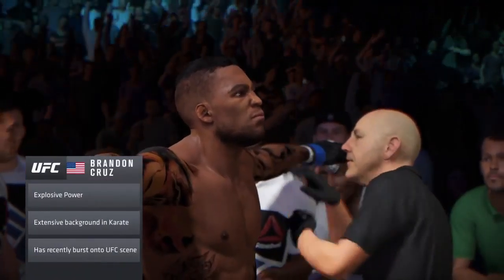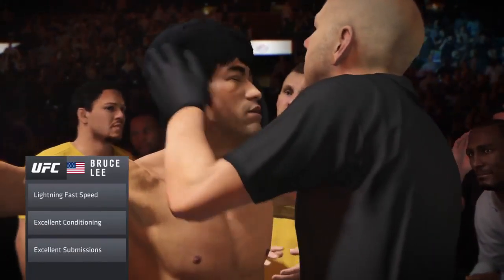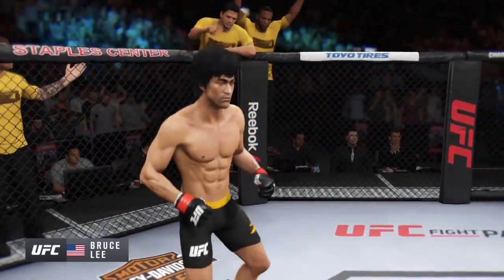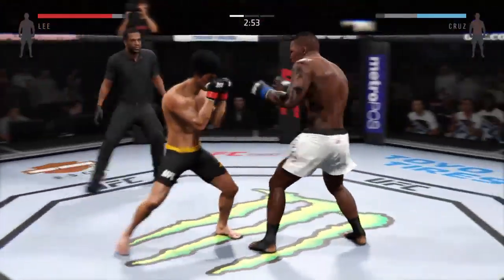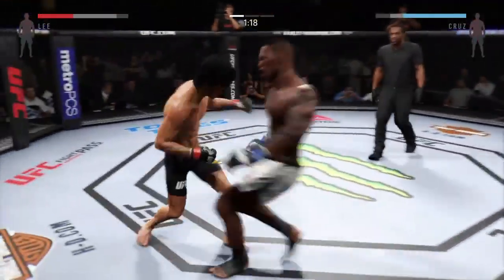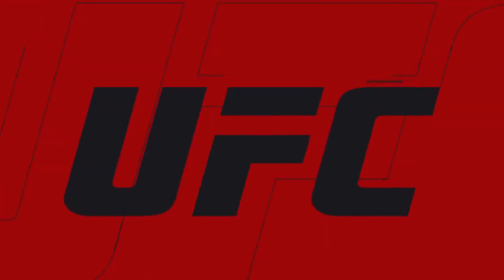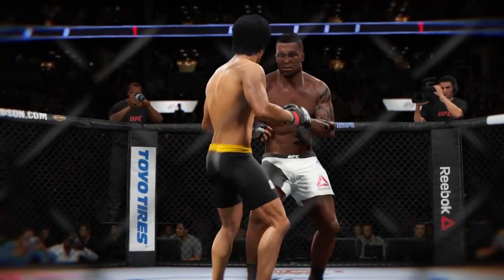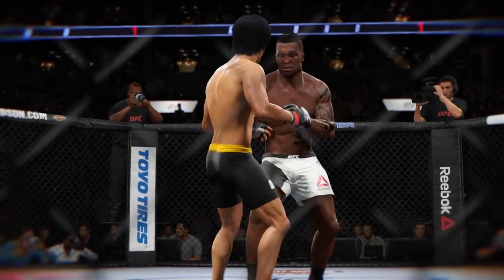Brandon Cruz vs Bruce Lee: Round 1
My CAF battles tooth and nail with the legendary fighter!